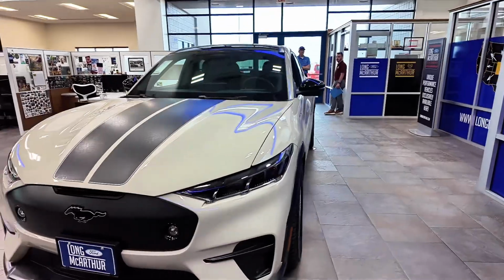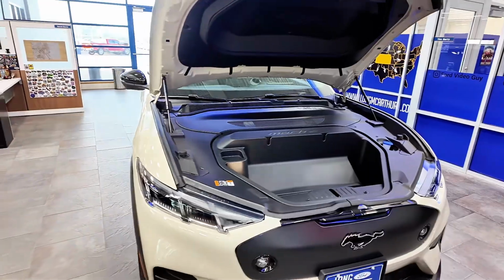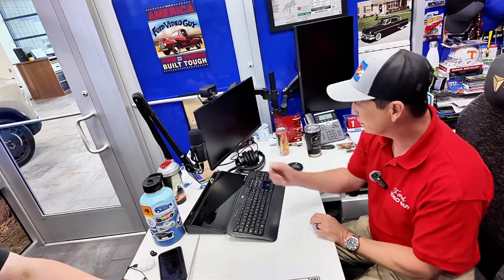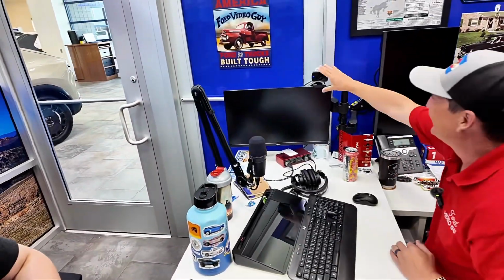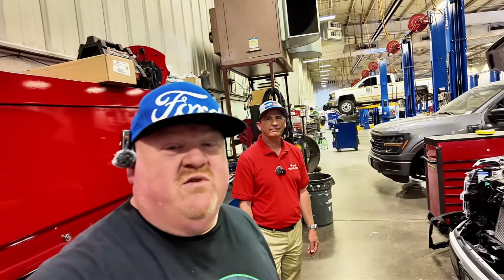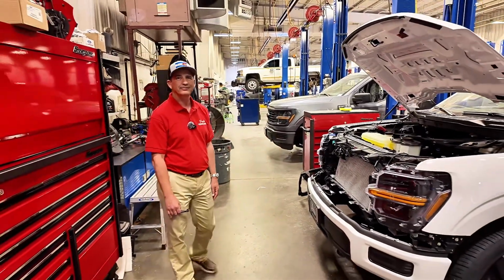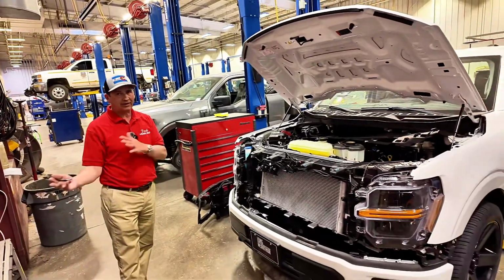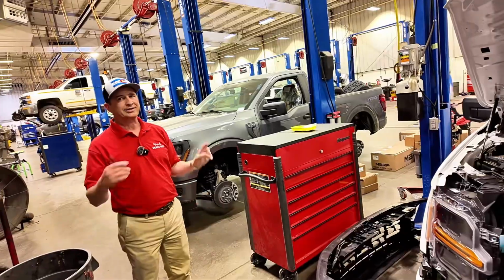F-150 Lightning Roadtrip: Tim Bartz Studio Tour at @longmcarthurford ​KS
🇺🇸Charging Across America Ep 4:
Join me in Salina, Kansas, to meet “Ford Video Guy” Tim Bartz at Long McArthur Ford! Tour his podcast studio, meet his son, and see rare Roush supercharged, single-cab F-150s that revive the classic Lightning.  🔧

🔗 Discount Links -
➡️ Special Price on the Worksport AL3 and AL4!
➡️ BowefamilyEV Amazon Store!

- First meetup with Tim Bartz, Turn Down For Watt guest and Ford Video Guy.
- Exclusive tour of his podcast studio and Long McArthur’s custom shop.
- Rare Roush supercharged, lowered F-150s, plus Tim’s Bronco and Mach-E.
- Part of the 3000-mile EV road trip adventure.

👍 **Like** and **comment** your thoughts on Ford Lightning or EV road trips below!

**Timestamps:**
0:00 - Intro: Tim Bartz & Long McArthur Ford
1:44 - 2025 Mach E Rally
3:29 - Studio Tour
11:48 - Roush F150 Lightning Bolts